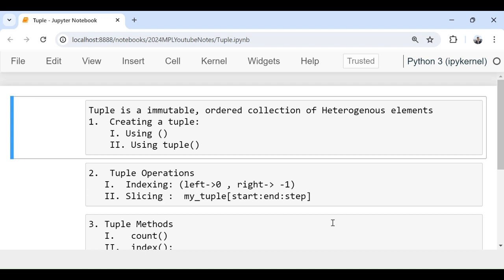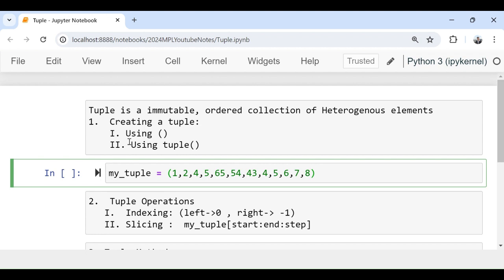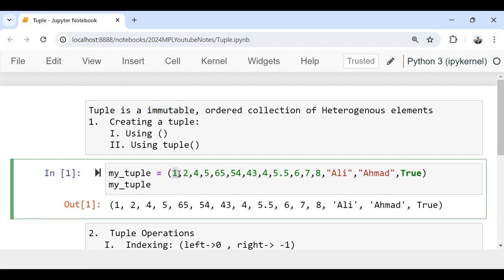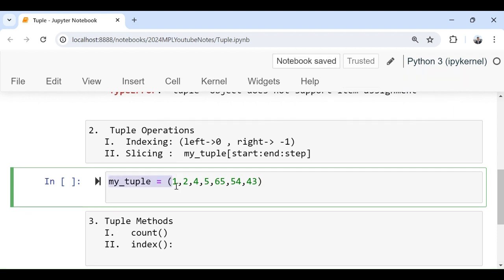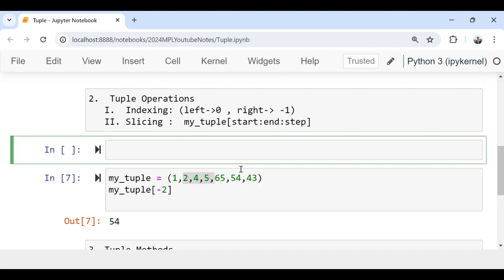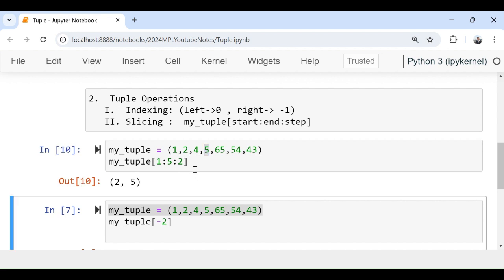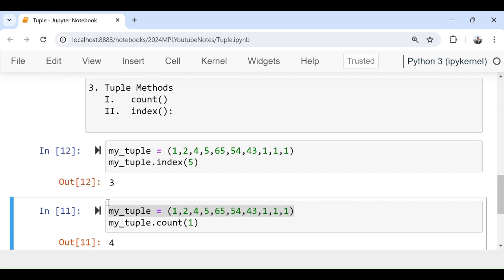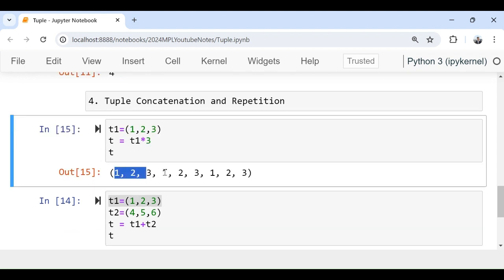Tuples in python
"Unraveling the Power of Python Tuples: Immutable Data Structures for Efficient Programming

As a Python programmer, understanding the fundamentals of tuples is essential for building robust and efficient applications. In this comprehensive video, we'll explore the intricacies of Python tuples, a versatile data structure that offers unique advantages over other collection types.

Tuples in Python are ordered, immutable collections of elements. Unlike lists, which can be modified, tuples are fixed in size and their contents cannot be changed once created. In this video, you'll learn how to create tuples, access their elements, and leverage the various operations and methods available for working with them.

We'll dive into the specifics of tuple indexing, allowing you to access individual elements within a tuple. You'll also discover the power of tuple slicing, which enables you to extract sub-tuples from larger tuples. Additionally, we'll explore different techniques for iterating over tuples, including using for loops and tuple unpacking.

Explore the range of tuple methods, such as count() and index(), which provide you with the tools to perform common operations like searching and counting tuple elements. You'll learn how to concatenate tuples, create tuples of tuples (nested tuples), and understand the benefits of using tuples in your Python programs.

Understand the key differences between tuples and lists, and learn when to choose one over the other based on your specific requirements. We'll also cover named tuples, a specialized tuple variant that allows you to assign names to tuple elements, improving code readability and maintainability.

Throughout the video, we'll provide real-world code examples and explore various use cases for tuples, such as representing coordinate data, storing configuration settings, and building immutable data structures. You'll learn how to leverage tuples to improve the efficiency and reliability of your Python applications.

By the end of this tutorial, you'll have a deep understanding of Python tuples and their applications. Elevate your Python programming prowess and become a master of efficient data representation and manipulation. Get ready to unlock the full potential of your Python applications!"

This description covers the key aspects of tuples in Python, including their creation, indexing, slicing, iteration, and methods. It also highlights the differences between tuples and lists, the use of named tuples, and the benefits of using tuples in various programming scenarios. Feel free to customize or expand on this description as needed for your specific video content.